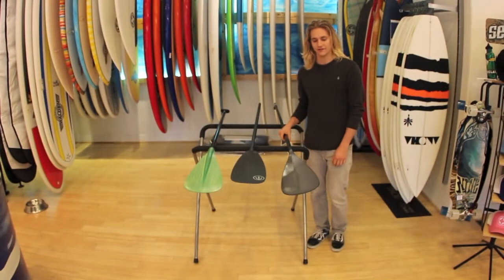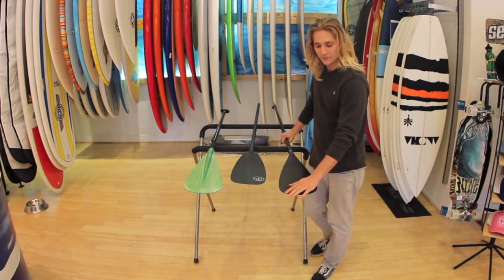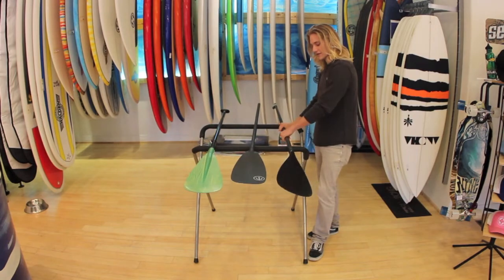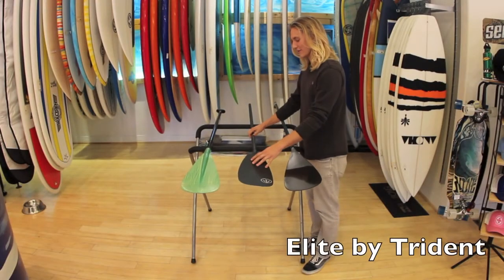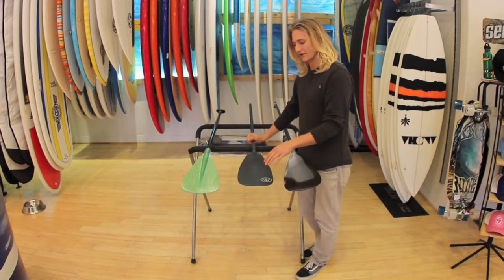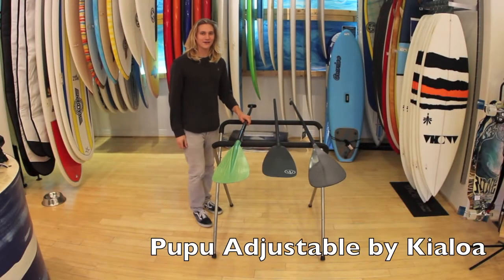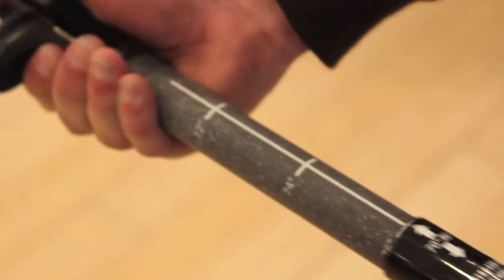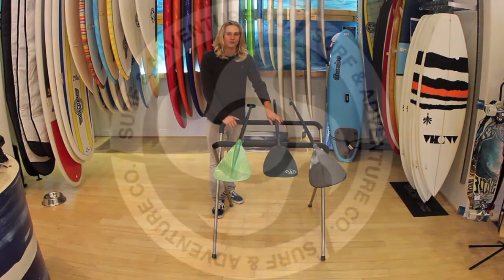Dialed In - SUP Paddles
In this edition of DIALED IN, David runs over the features of our lineup of standup paddleboarding paddles.